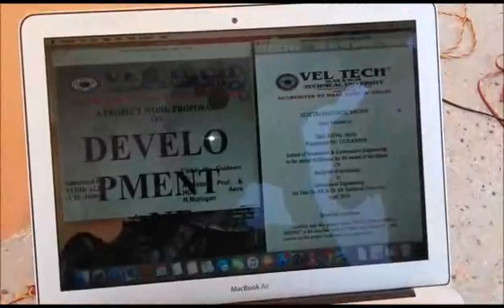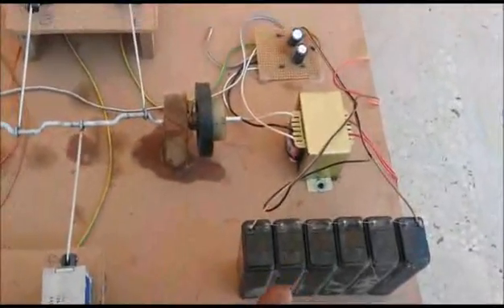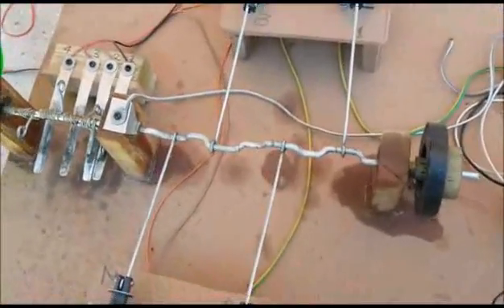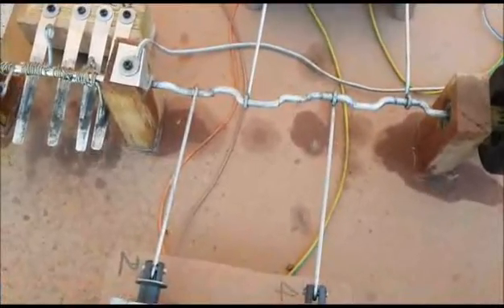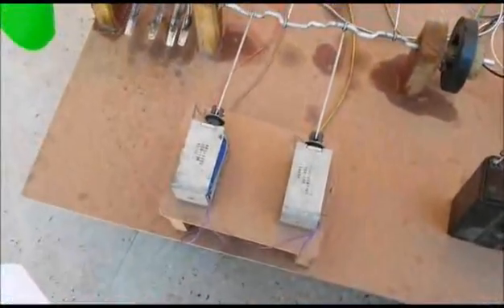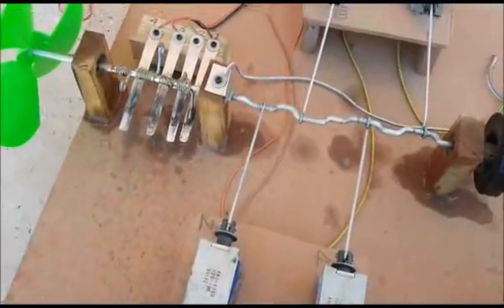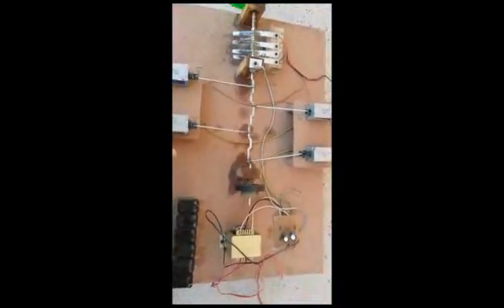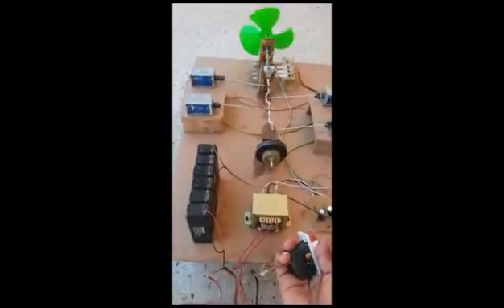ELECTROMAGNETIC ENGINE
Electromagnetic Engine by Tahir ali, VTU3650, Final Year, Veltech university